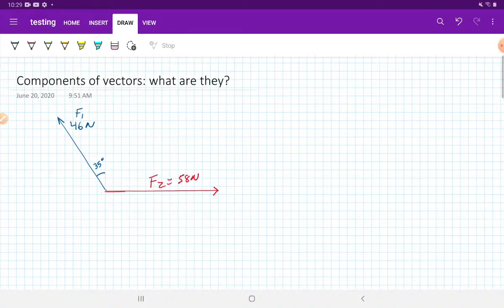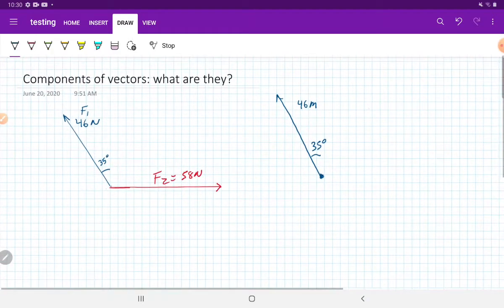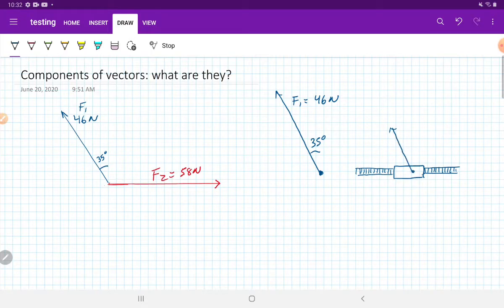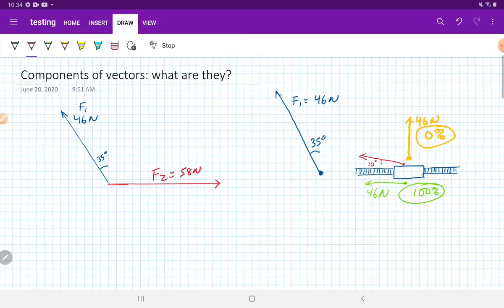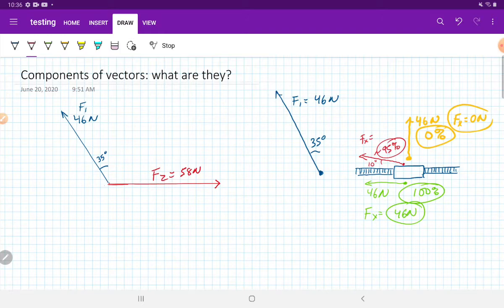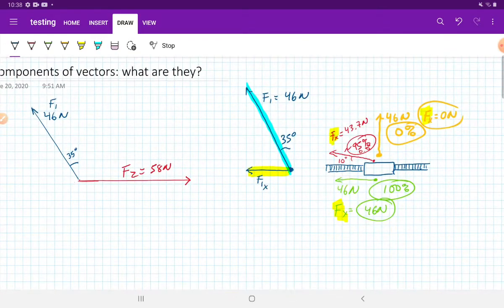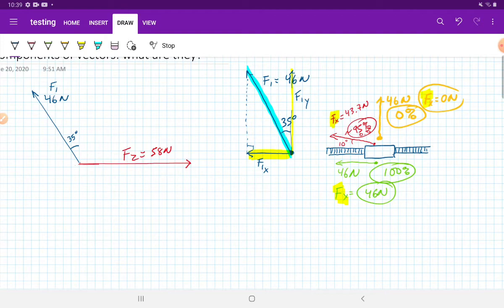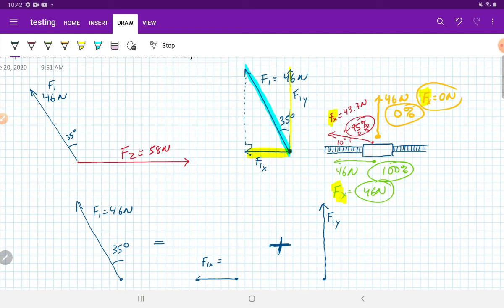2. Components. What they mean